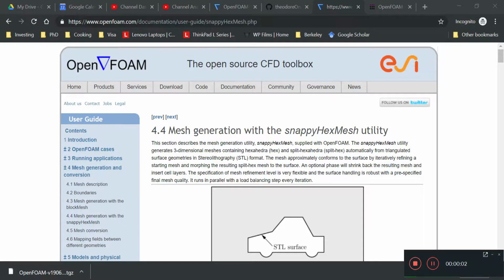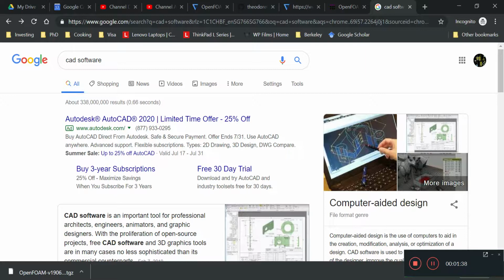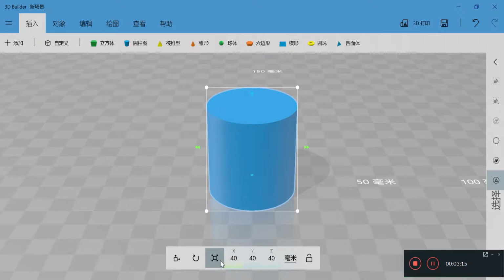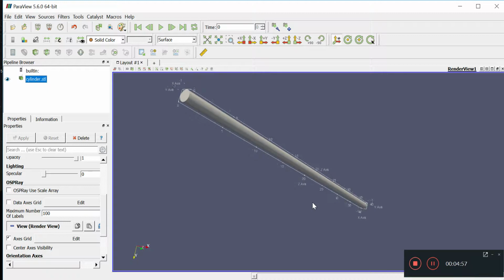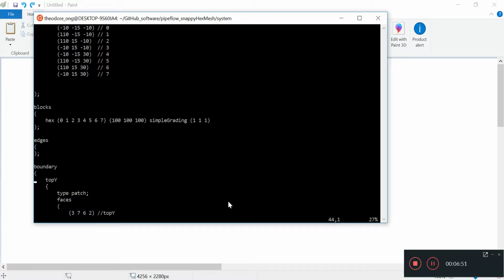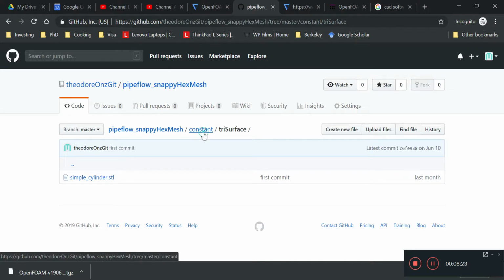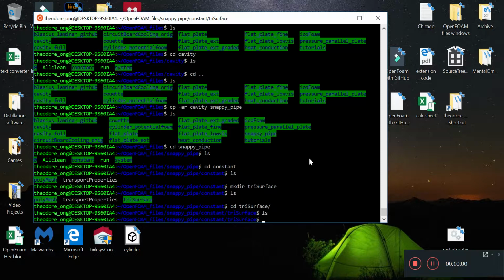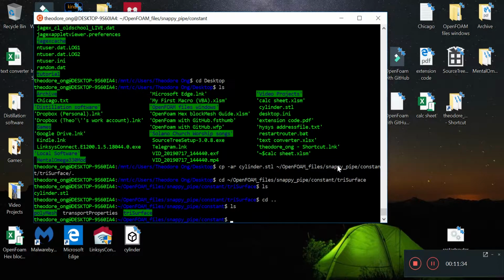OpenFOAM Intermediate 2 - snappyHexMesh import stl files in triSurface directory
FOAMdude's snappyHexMesh Tutorials